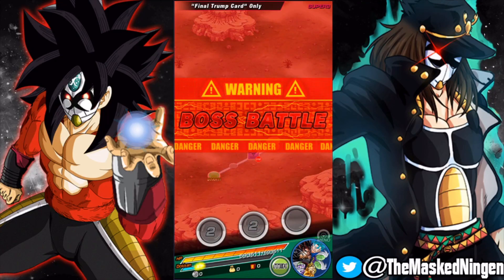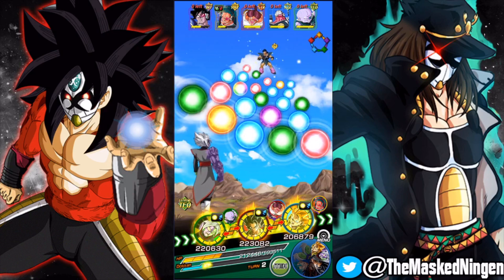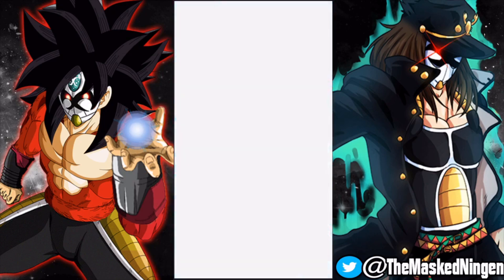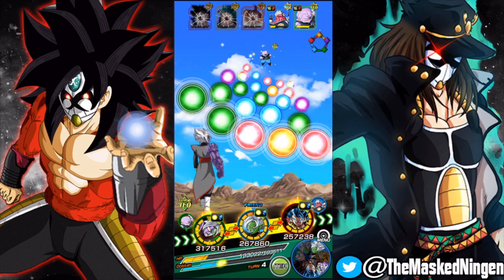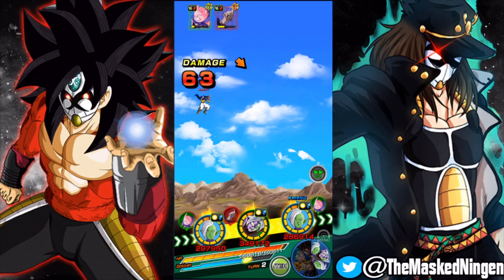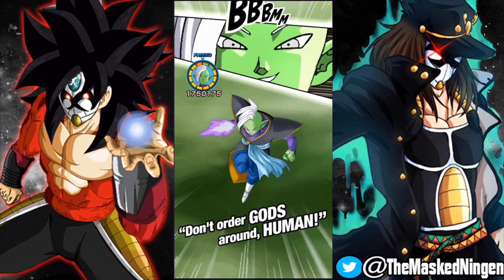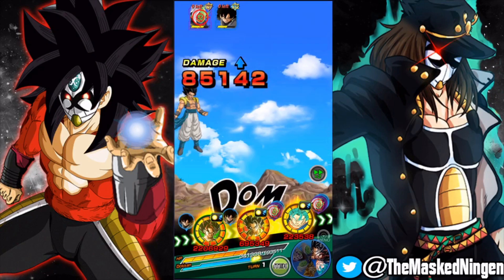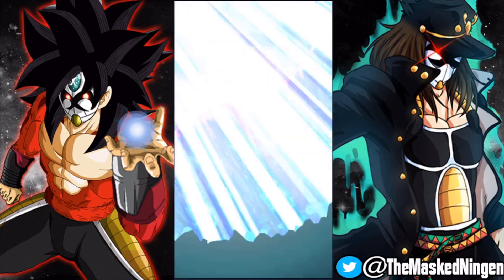SUPER BATTLE ROAD SWITCH UP! FINAL TRUMP CARD WITH A REALM OF GODS TEAM! (DBZ Dokkan Battle)